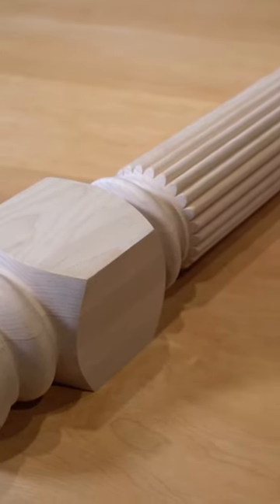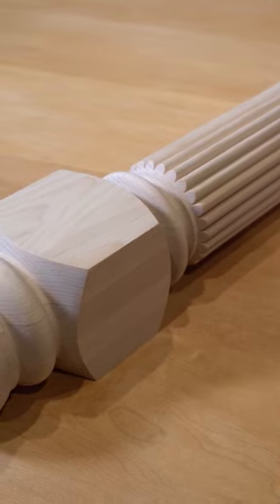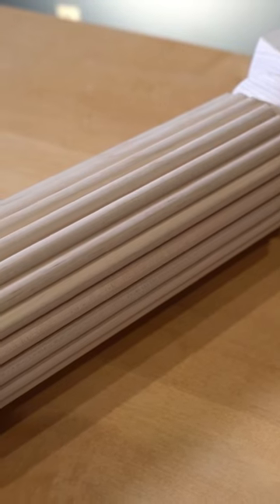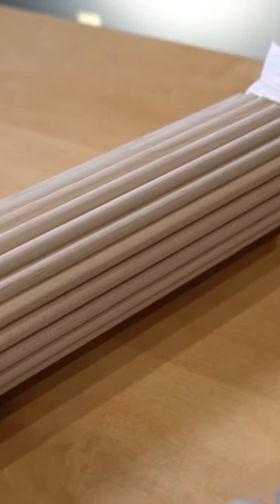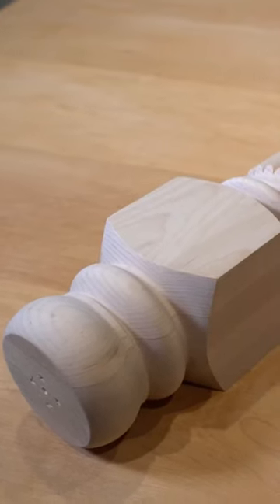These Beautiful Reeded Island Legs Will Enhance Your Kitchen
Our Reeded Island Legs are a beautiful addition to any space, adding both traditional and modern design elements.